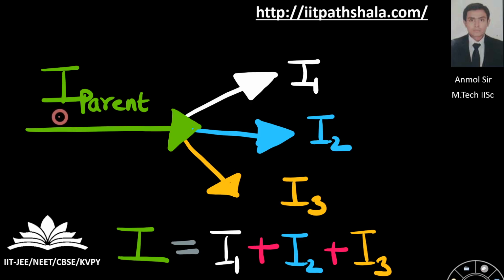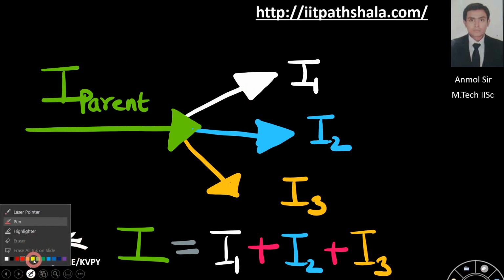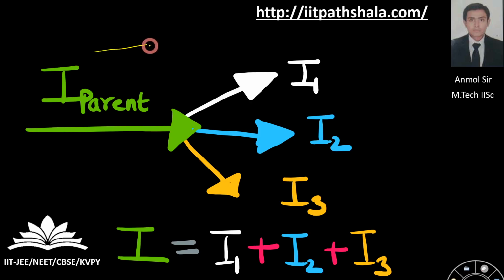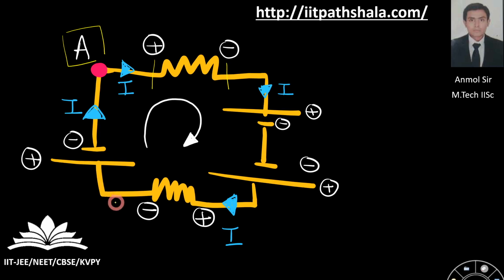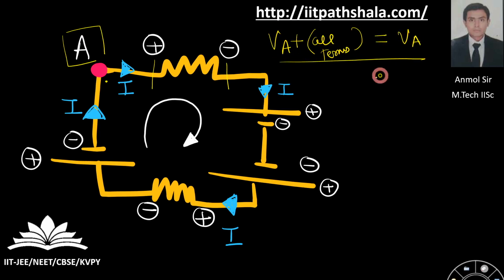TRICK | Kirchhoff's Law | Kirchhoff's Current Law | Kirchhoff's Voltage Law JEE/NEET/CBSE/KVPY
iitpathshala brings you the complete solution of HC Verma chapter 32 Electric Current in Conductors on students' demand.

Visit iitpathshala to check your preparation level.

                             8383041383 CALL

 ALL RIGHT OF BOOKS RESERVED TO DR HC  VERMA
MY STRONG RECOMMENDATION TO BUY THIS BEAUTIFUL BOOK